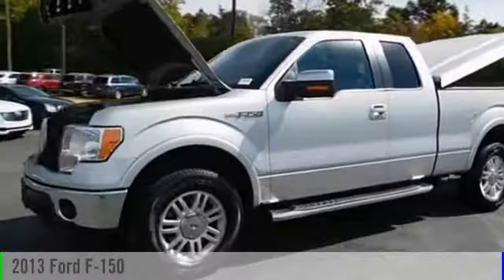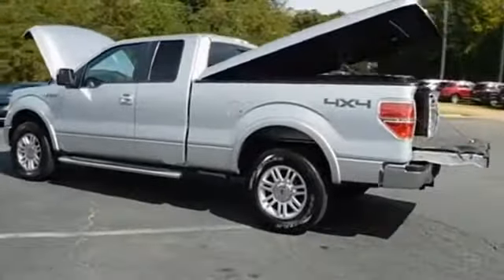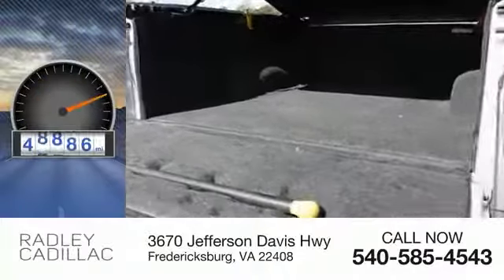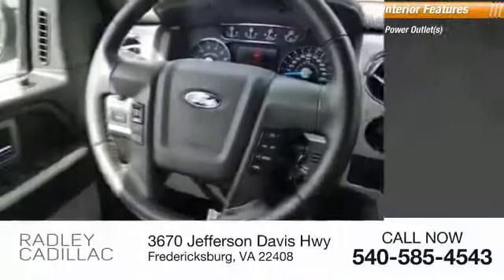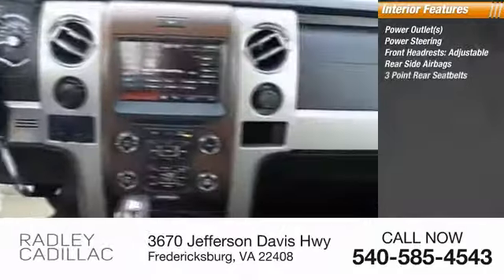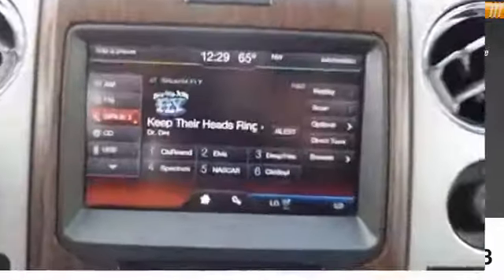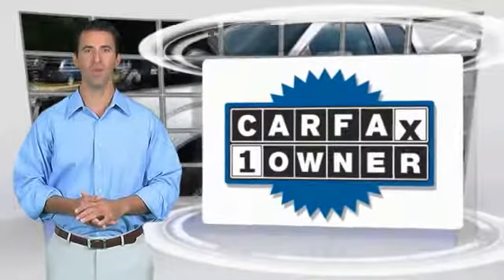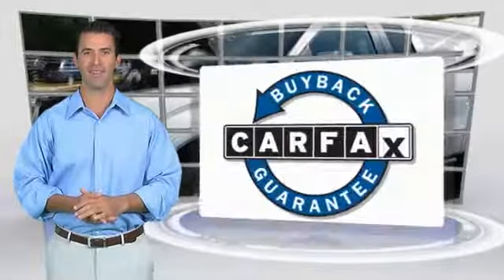2013 Ford F-150 Lariat CT7117A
2013 Ford F-150 Lariat

Radley Cadillac
3670 Jefferson Davis Hwy